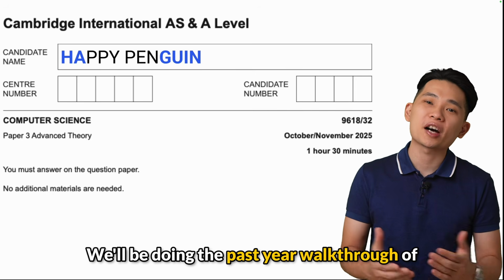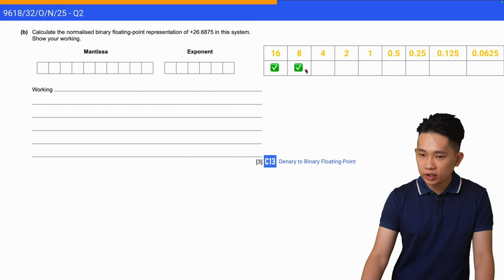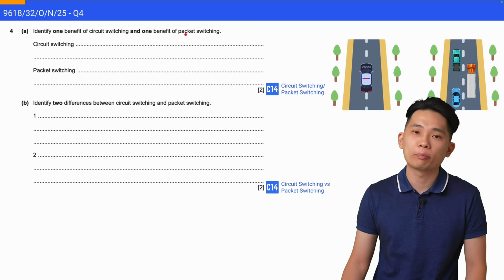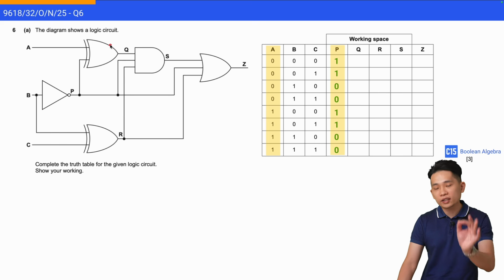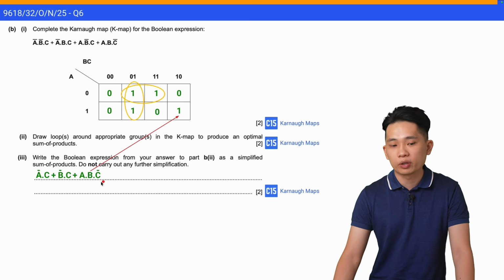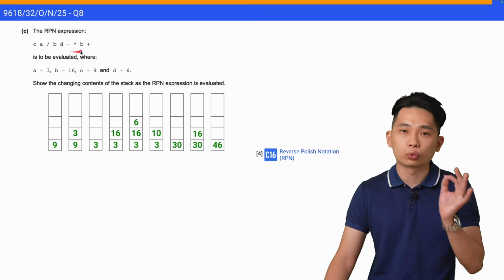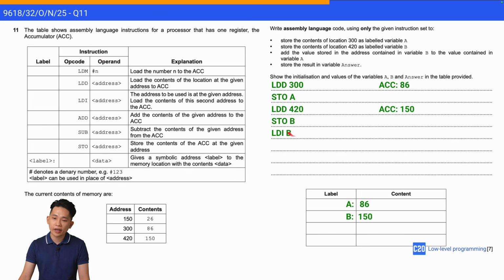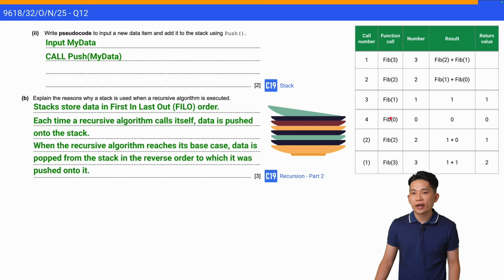A Level Computer Science 9618 Paper 3 (Oct/Nov 2025) Past Year Walkthrough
Step-by-step guide to scoring top marks for A Level Computer Science 9618 Paper 1 based on 9618/32/O/N/25 exam series. We will cover each question with relevant tips and strategies based on the official answer scheme.

✅ Composite and non-composite data types
✅ Floating-point numbers
✅ TCP/IP protocol & BitTorrent
✅ Circuit switching vs packet switching
✅ Process states
✅ Boolean algebra & Karnaugh maps
✅ Symmetric vs asymmetric key
✅ Reverse Polish Notation (RPN)
✅ Machine learning
✅ Exception handling
✅ Assembly language instructions
✅ Stack & recursion

⏳ TIMESTAMPS
00:00 Intro
00:15 Q1
01:57 Q2
05:12 Q3
07:18 Q4
08:47 Q5
10:23 Q6
15:20 Q7
16:21 Q8
18:32 Q9
19:42 Q10
20:18 Q11
23:17 Q12